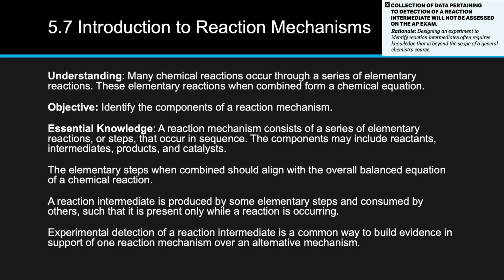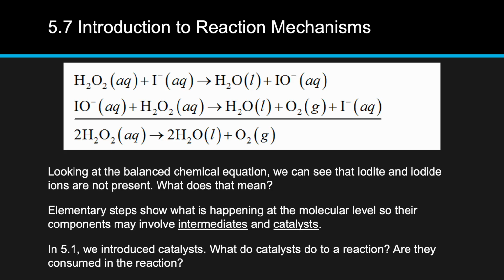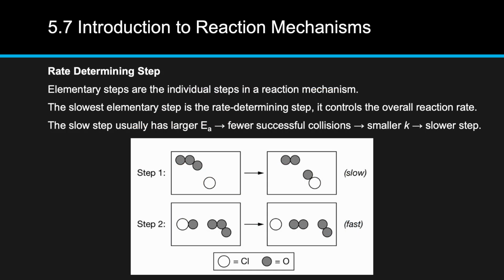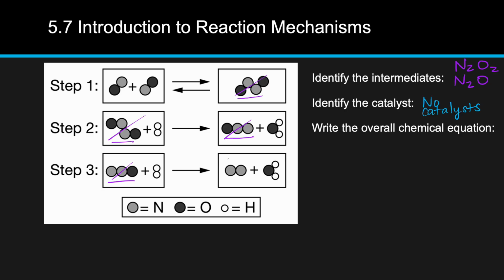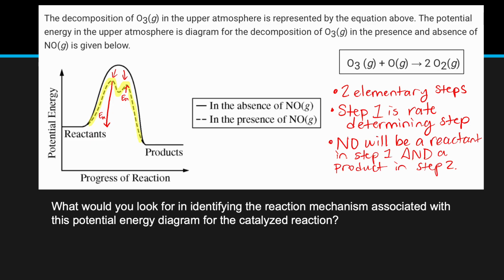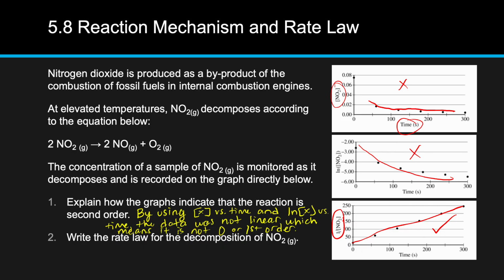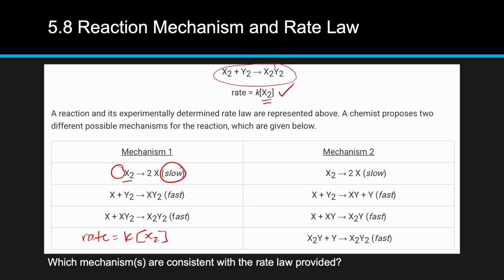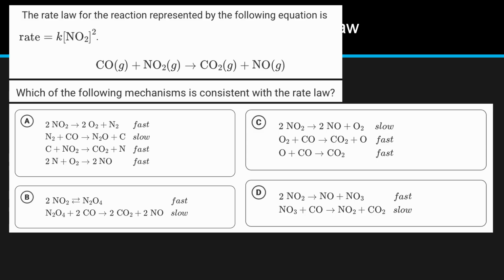AP Chemistry Unit 5.7-5.8 Lesson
In this AP Chemistry video, we dive into Unit 5.7 and 5.8: Reaction Mechanisms and Rate Laws! You’ll learn how overall reactions occur through elementary steps, how to identify intermediates and the rate-determining step, and how the slow step controls the rate law. We’ll also practice matching mechanisms to experimental rate laws to determine which mechanism is correct.